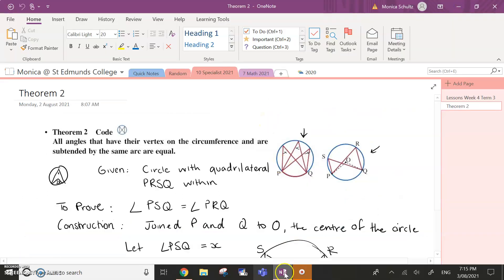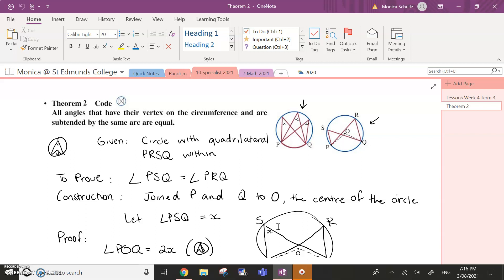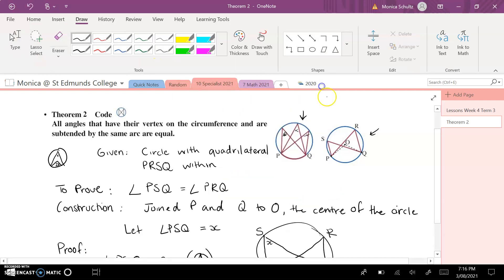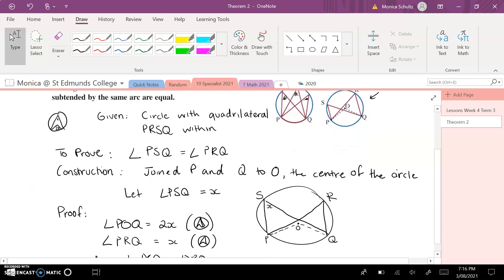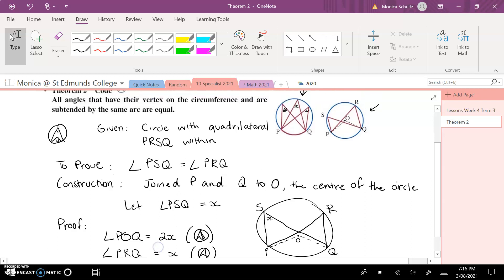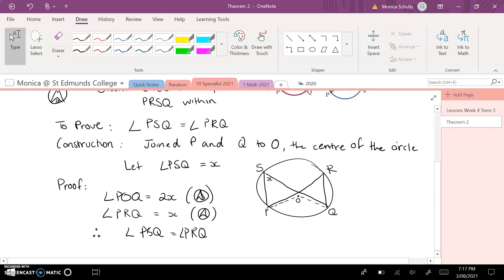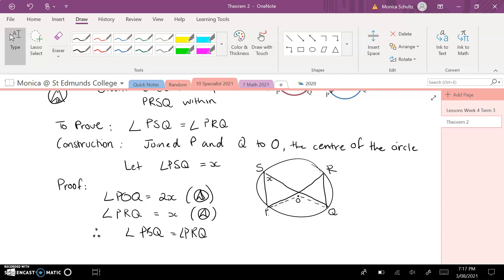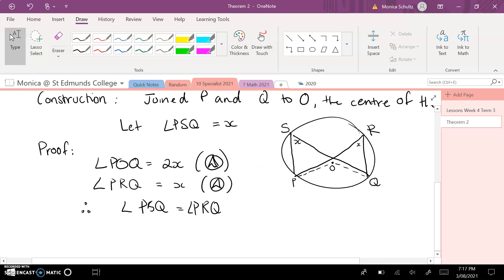Proving all angles subtended by the same arc are equal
Theorem 2 - Circle Geometry
10 Transition to Specialist Math